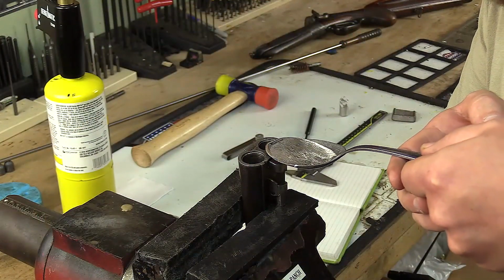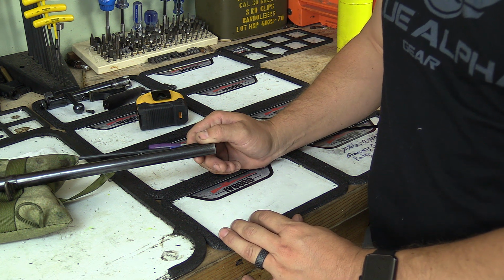How To Measure the Twist Rate of a Barrel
In this video, Chad goes over the simple process of determining the twist rate of a barrel.